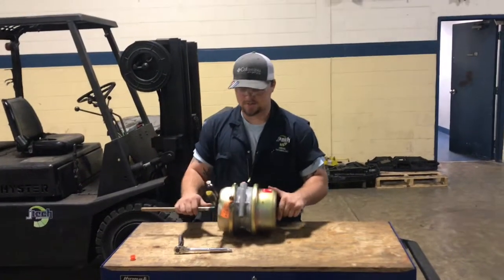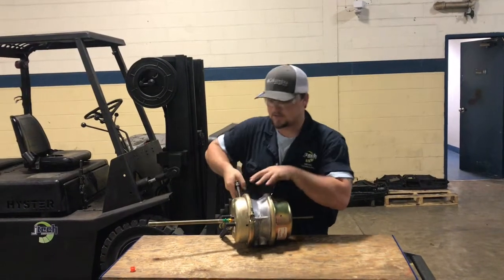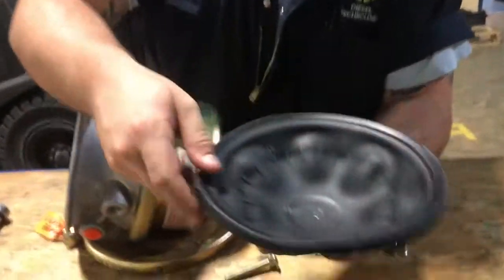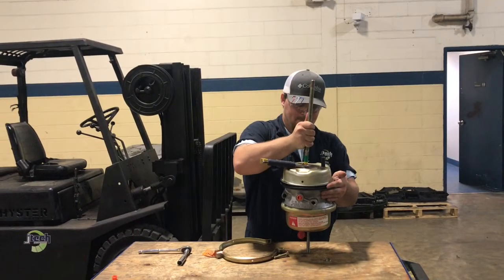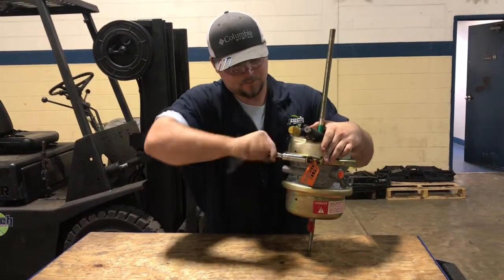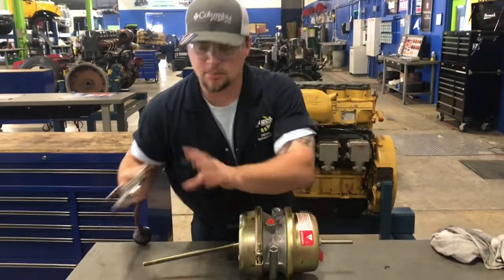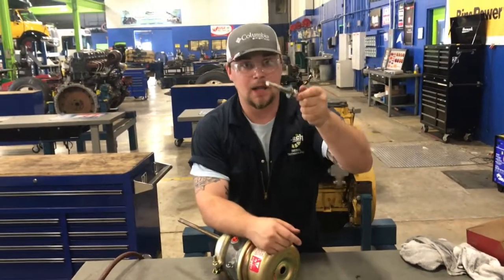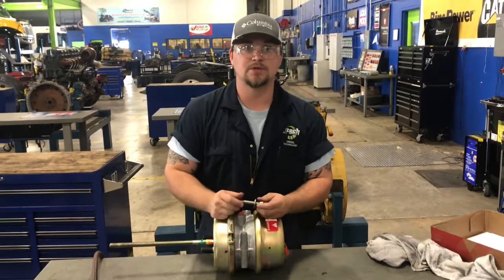Air Break Chamber Disassembly